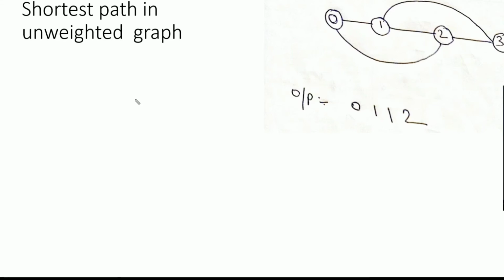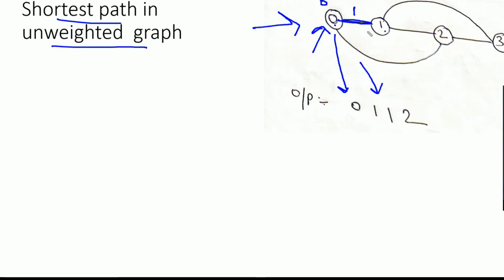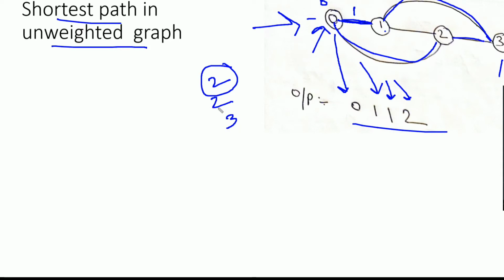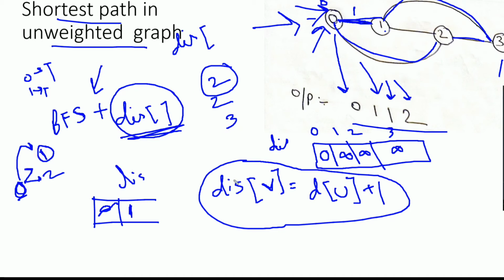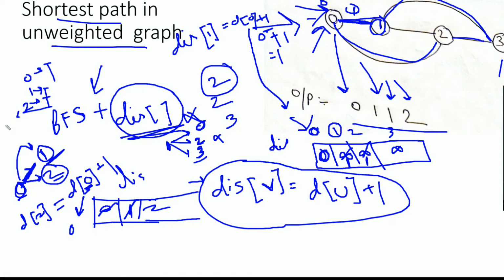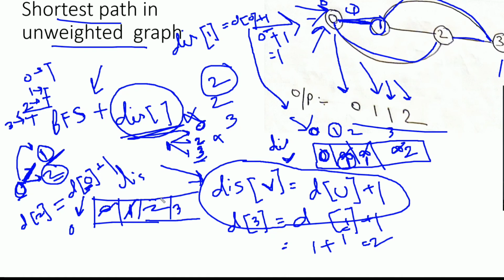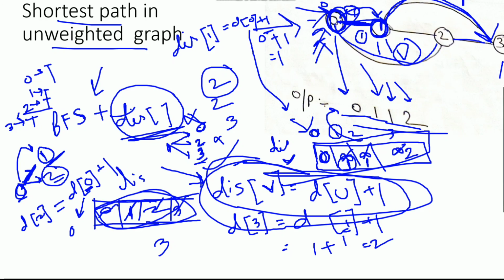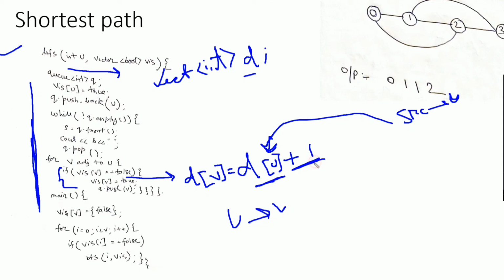Shortest path in unweighted graph from source to all vertices| BFS| Code | detailed explanation